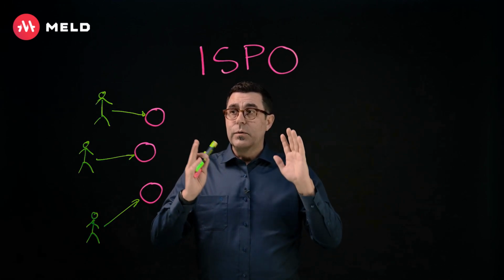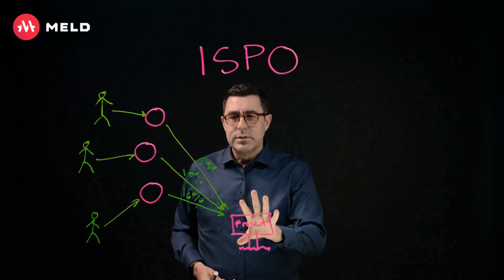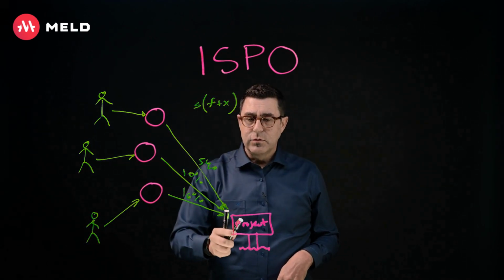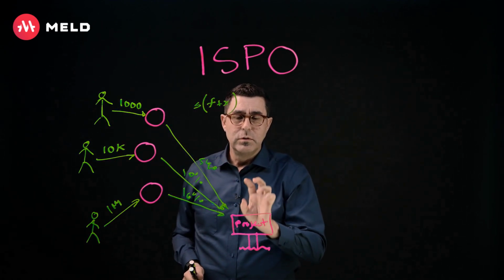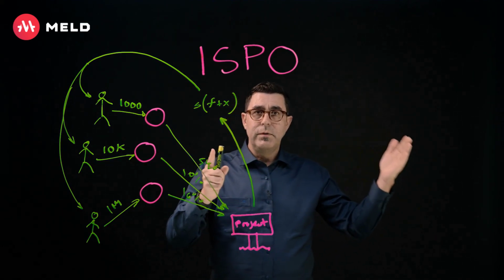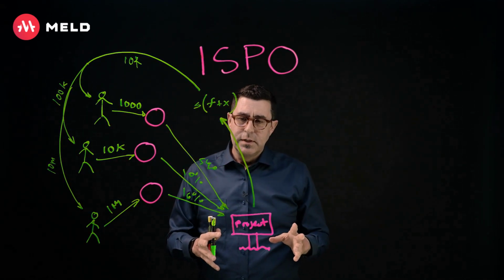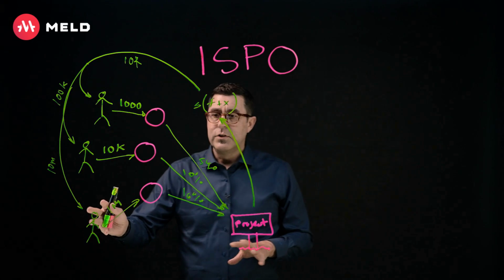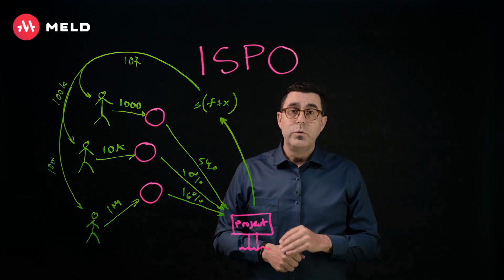#06 What is an ISPO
In 2021MELD launched the worlds first Initial Stake Pool Offering or ISPO in Cardano. Since then there have been more than 100 ISPO in all of the blockchain ecosystems. Today MELD has it's own layer 1 blockchain and it's been designed and built to easily support projects running ISPOs. In this video we explain what an ISPO is and how it works.